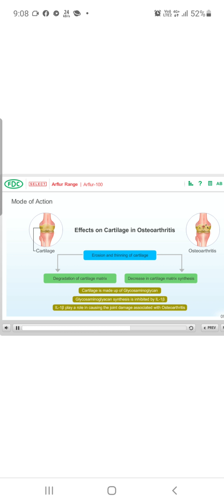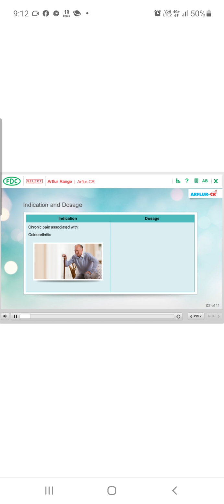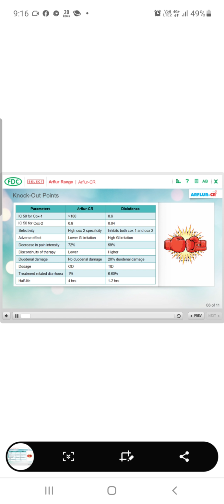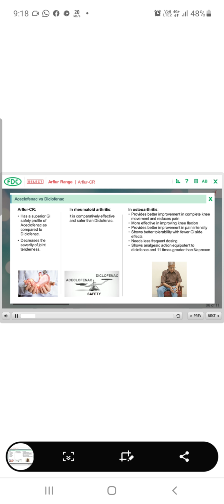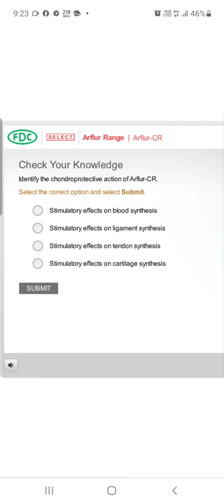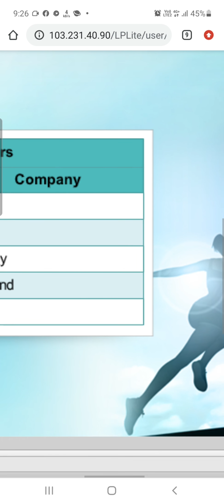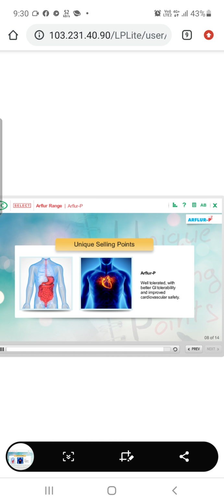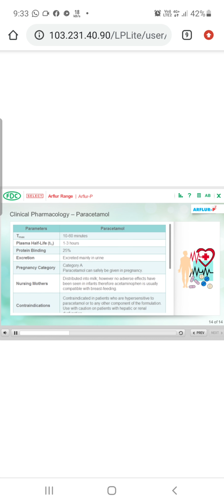FDC arflur range/Low back pain